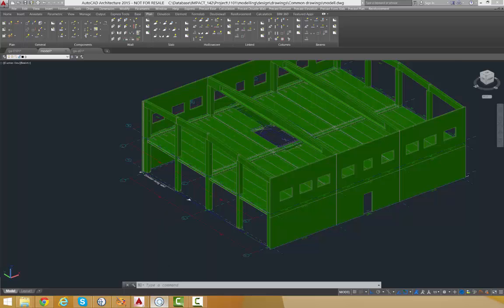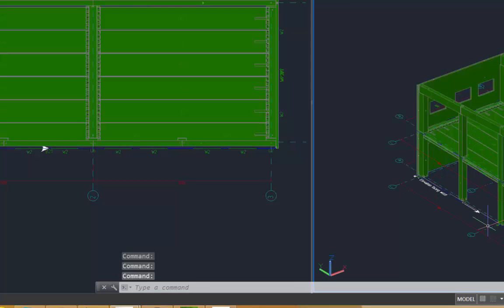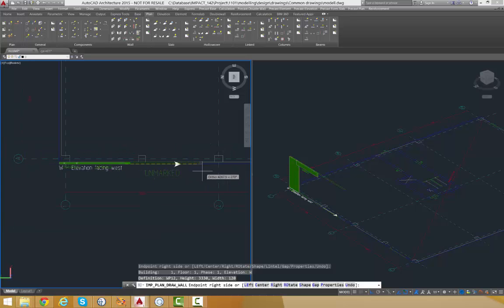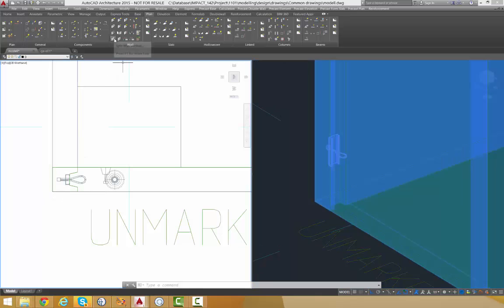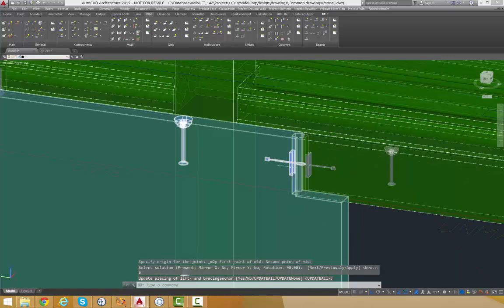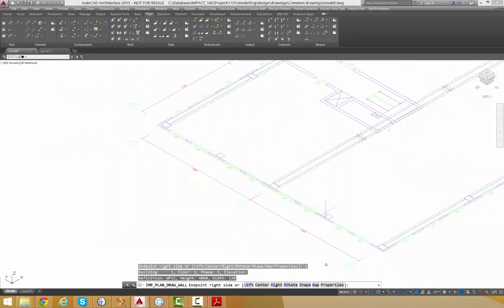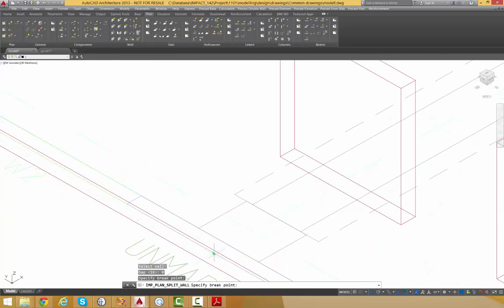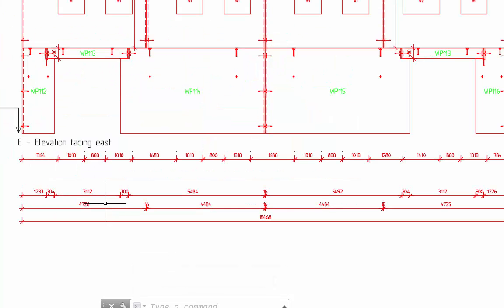IMPACT Modelling Industiral Project - Precast Concrete Software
Modelling walls in an industrial project